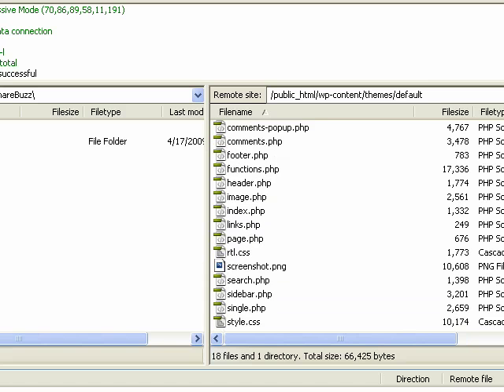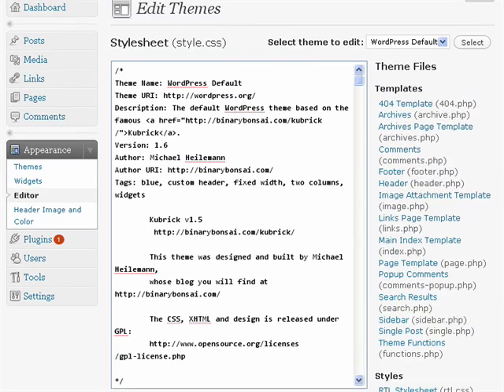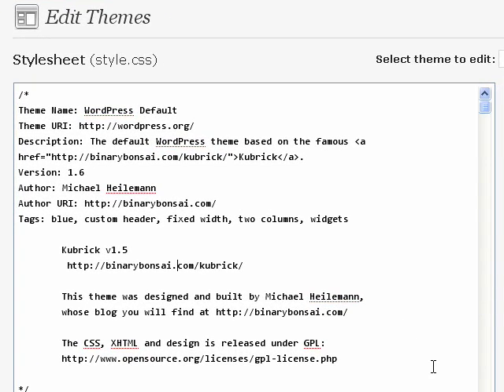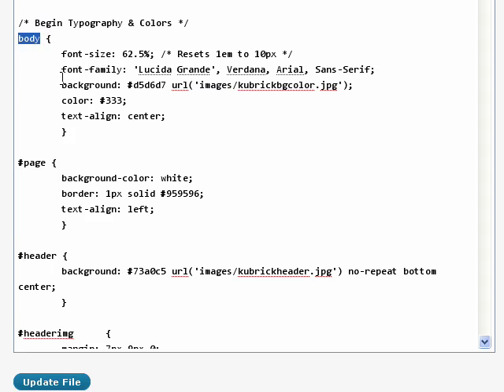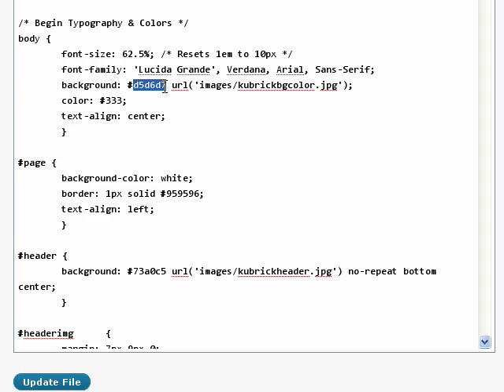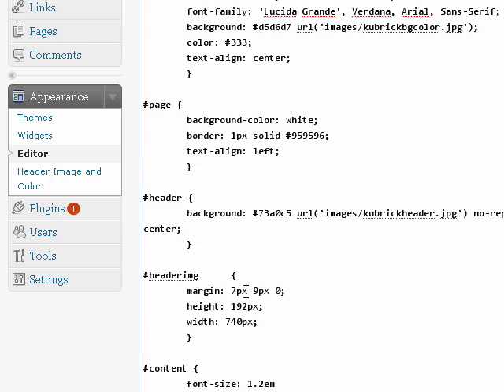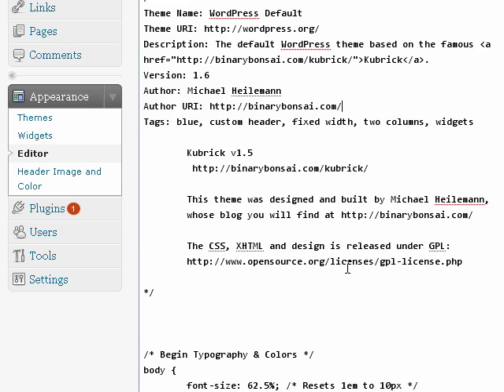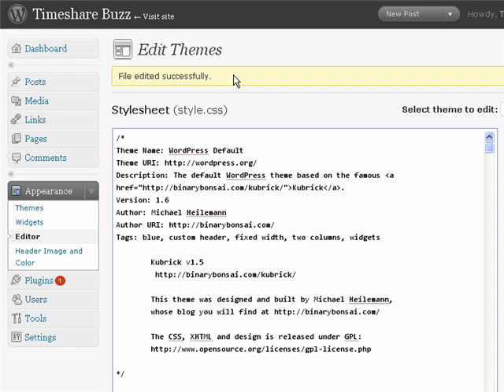wp theme editing